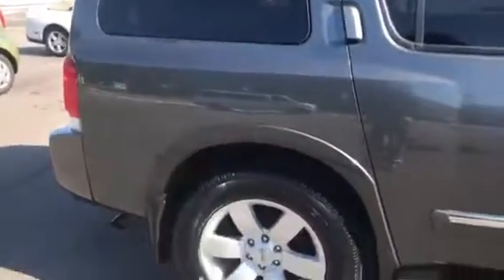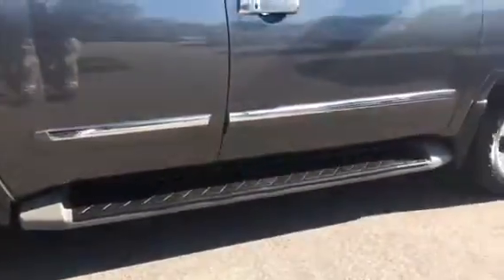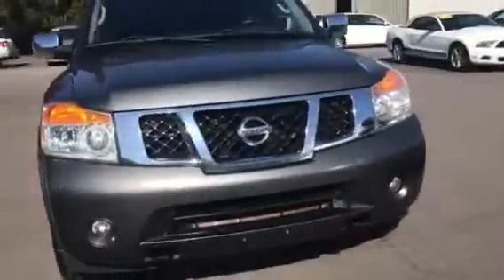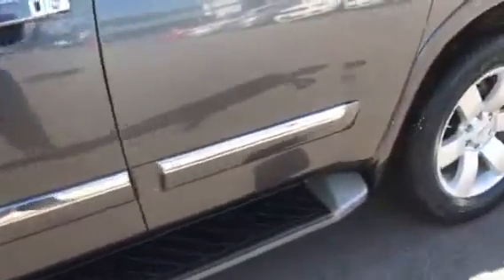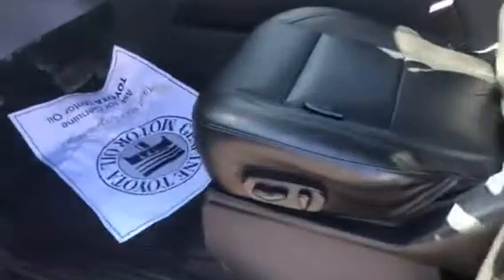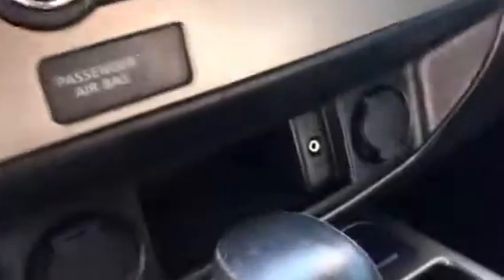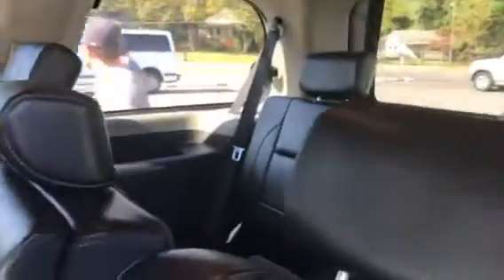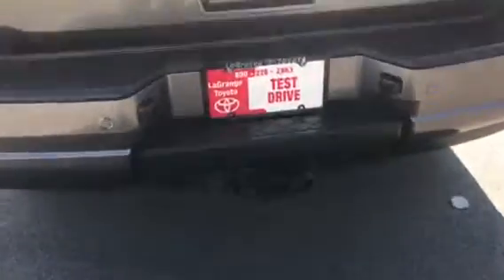2010 Nissan Armarda For Coach Drake (Jerome)